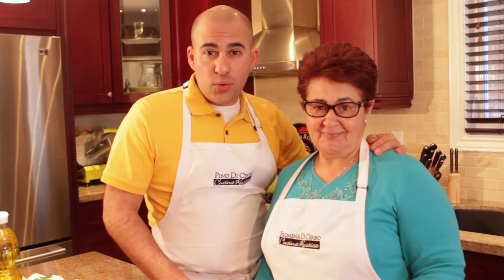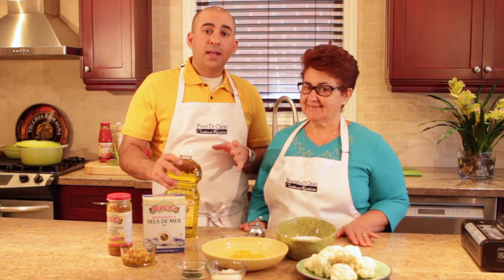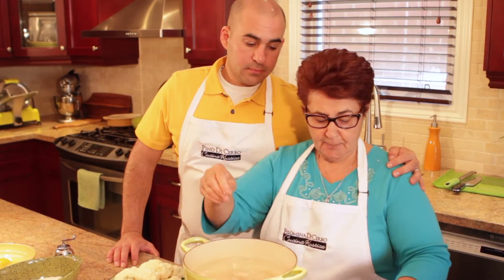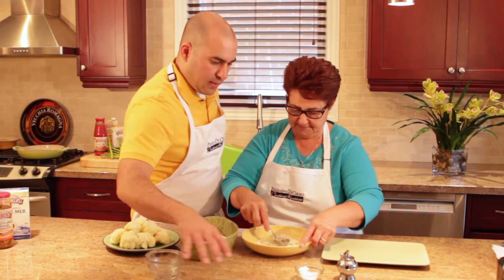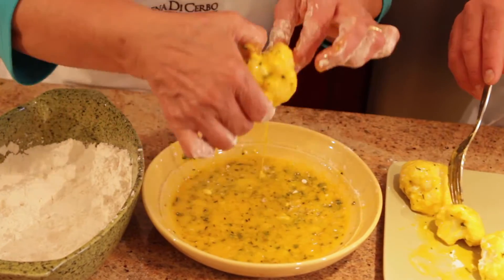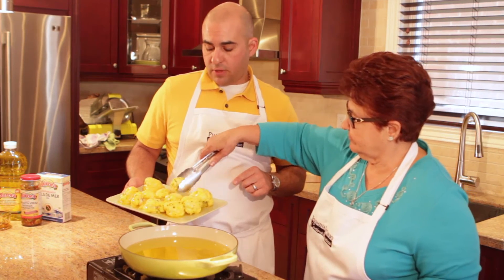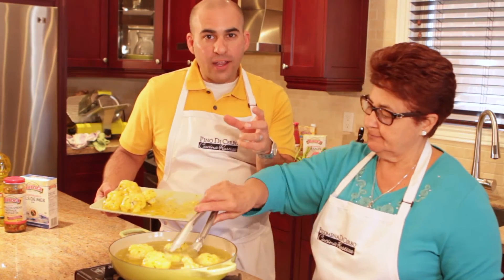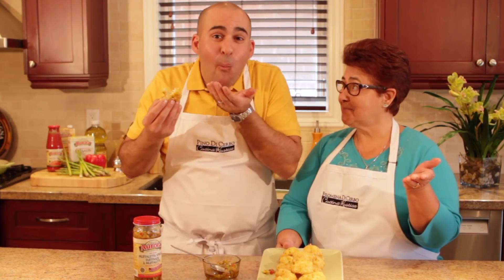Cauliflower a la Nonna